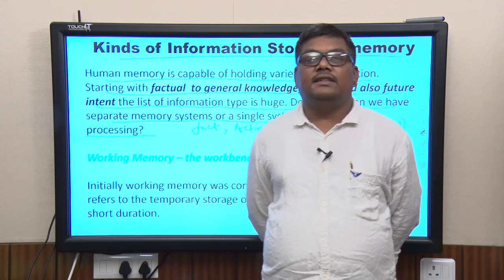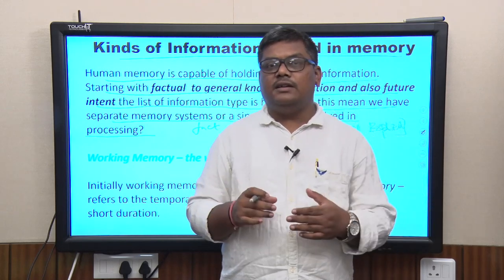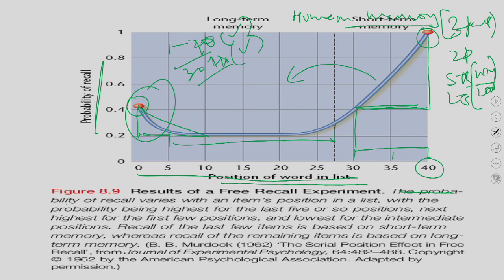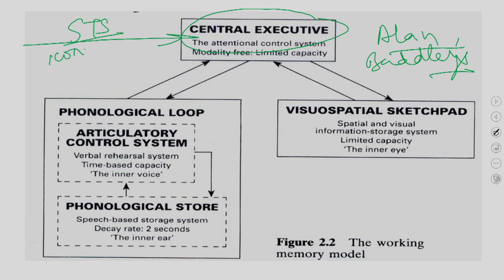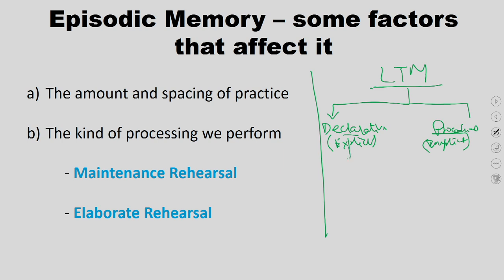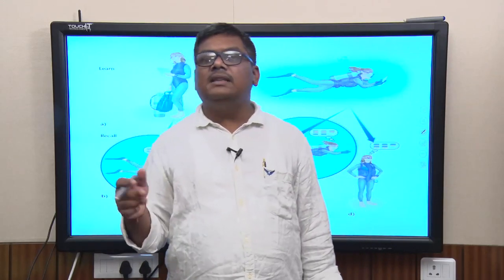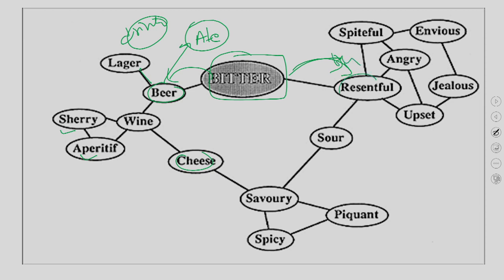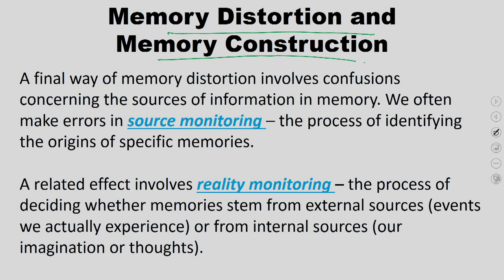Lec 10: Memory - II